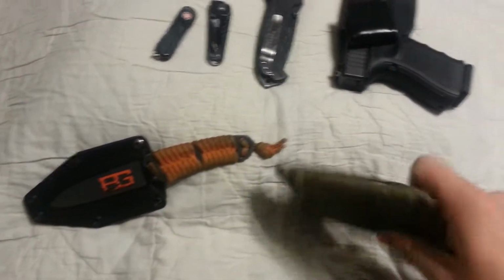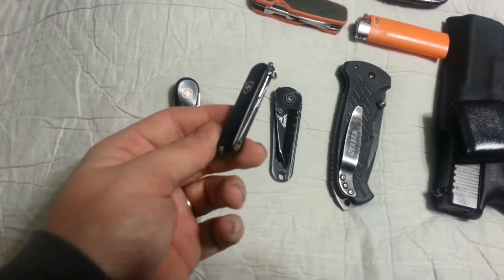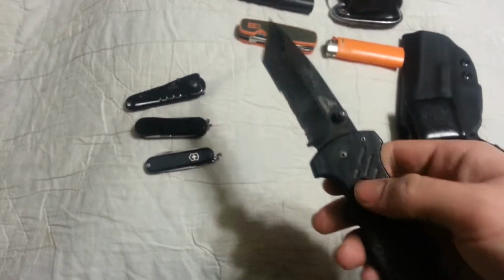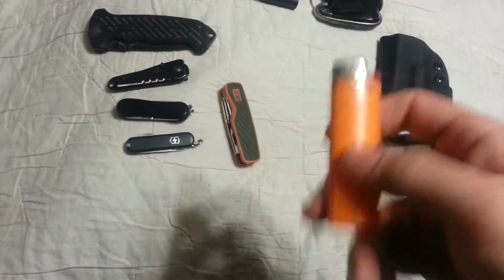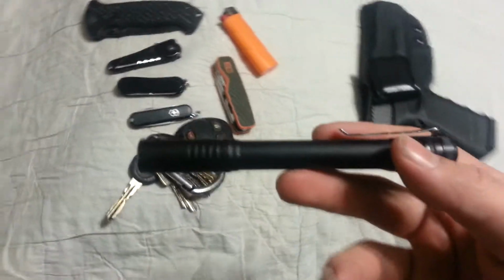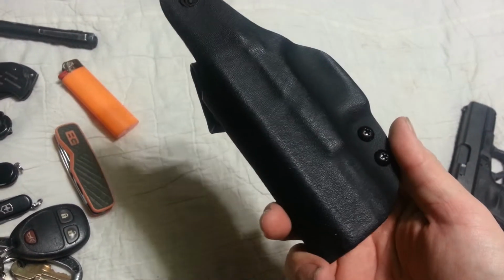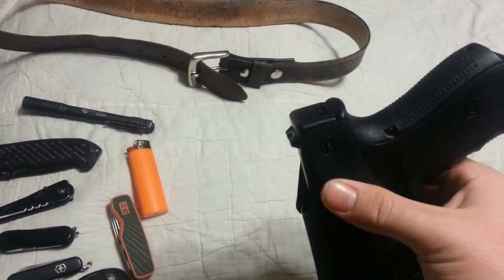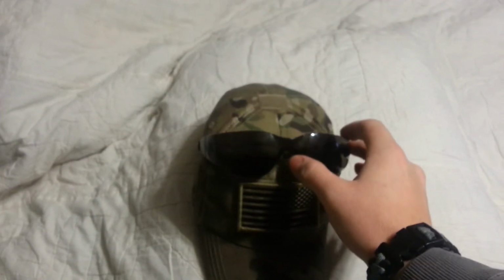My EDC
Just a quick vid of what I carry everday